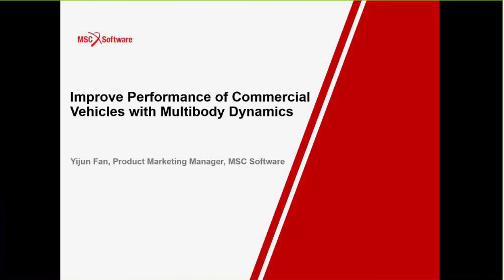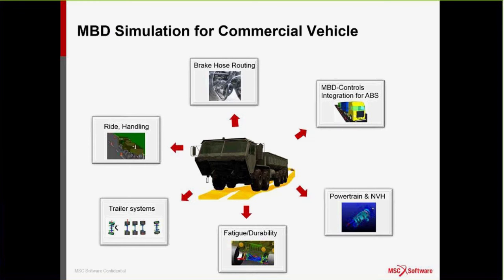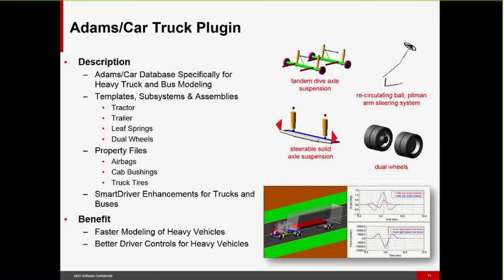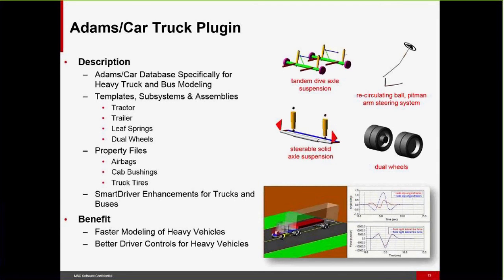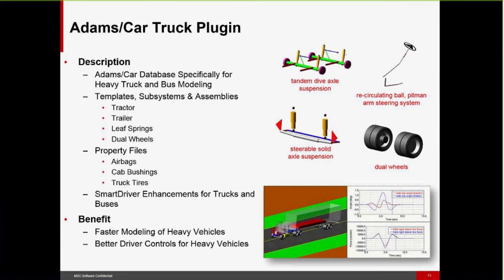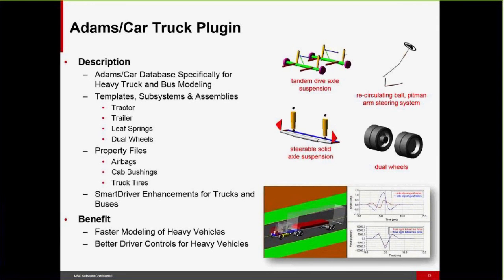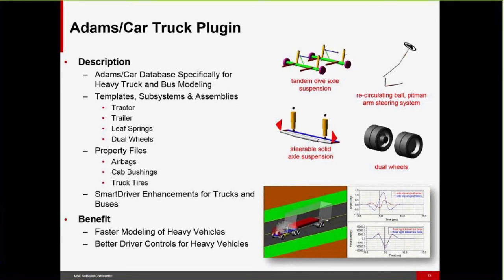Improve Performance of Commercial Vehicles with Multibody Dynamics